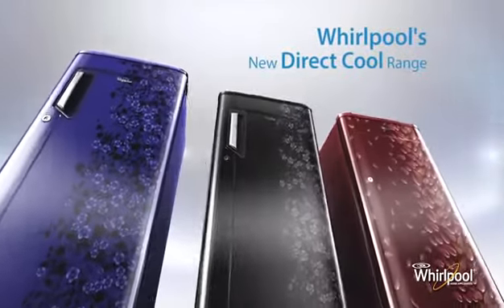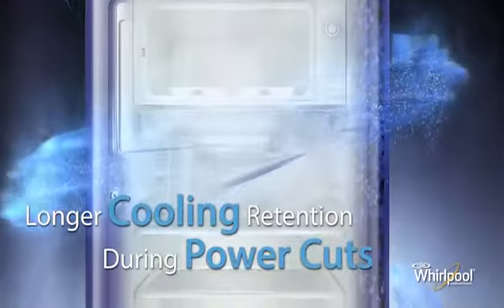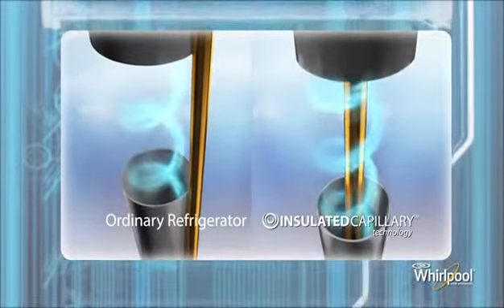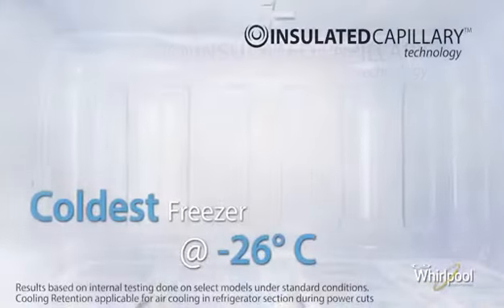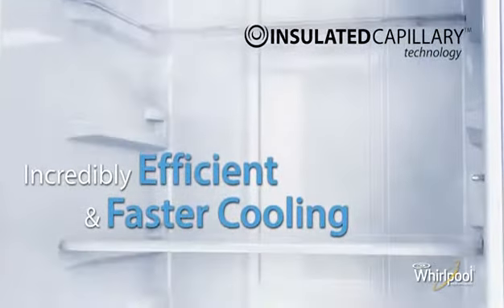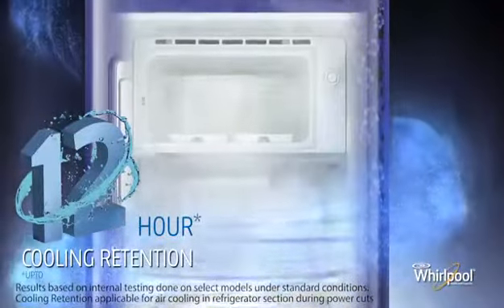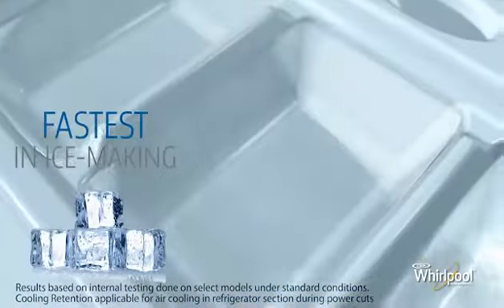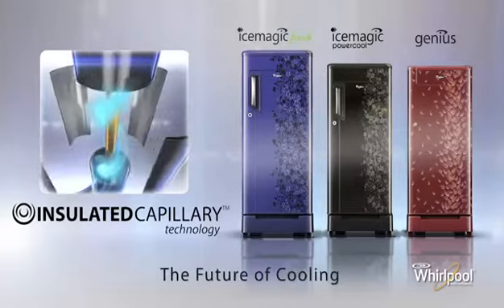Whirlpool fridge new technology